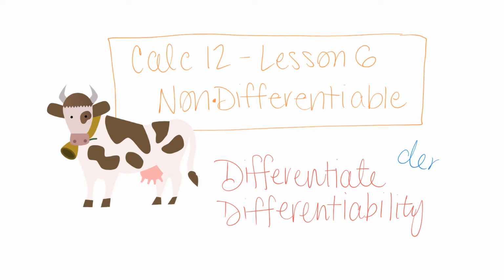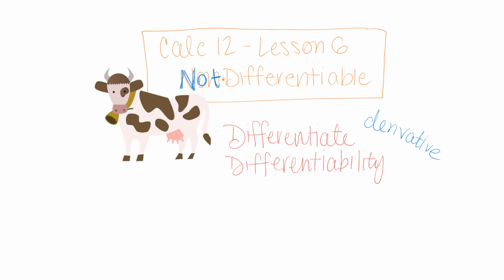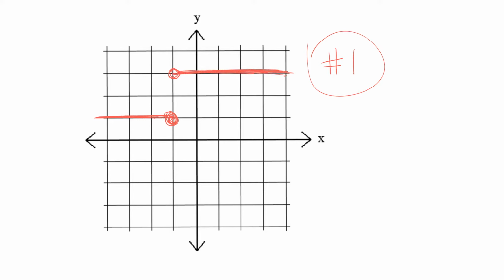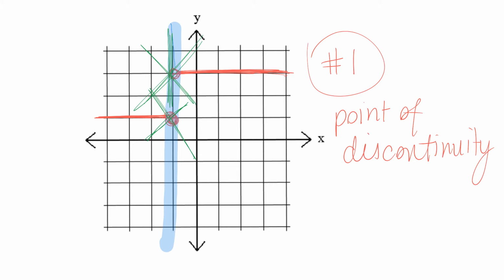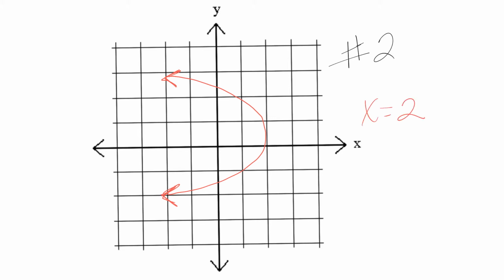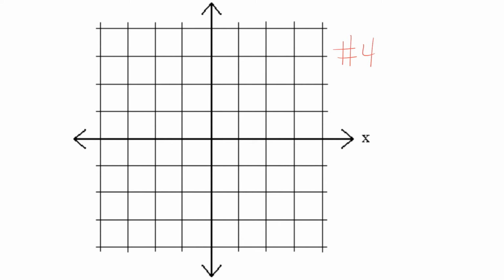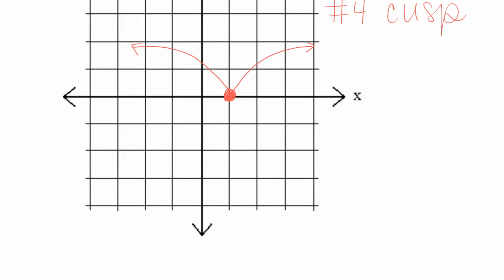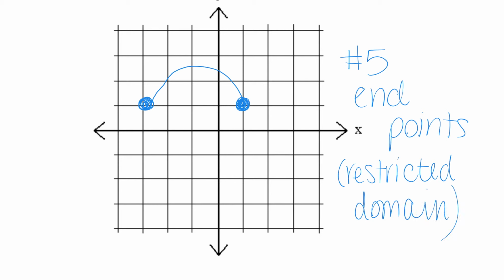Calc 12 - Lesson 6 - Not Differentiable